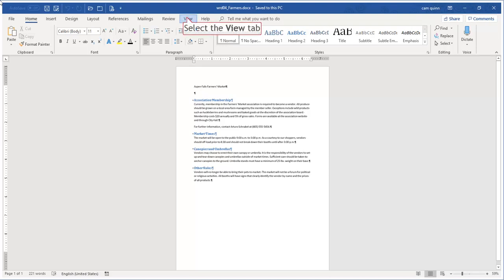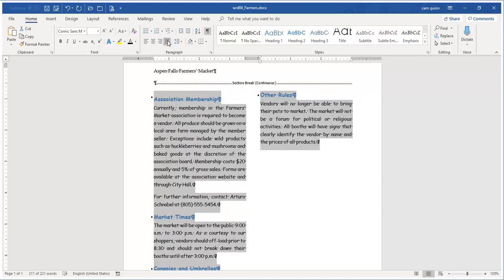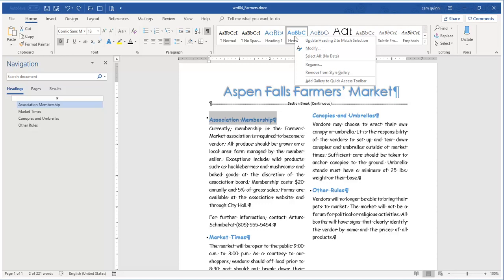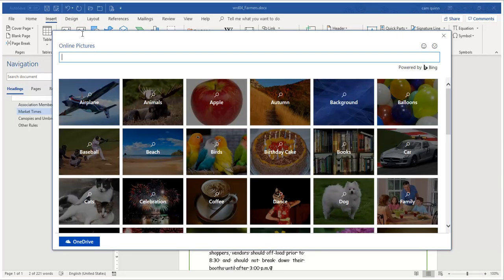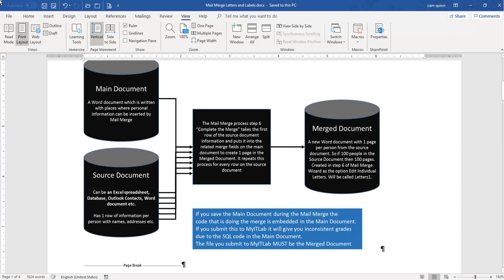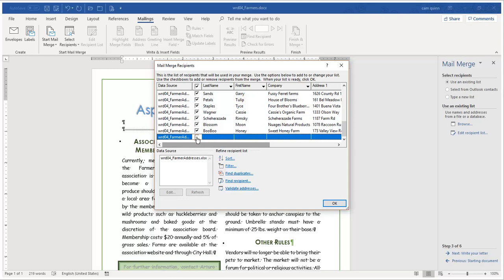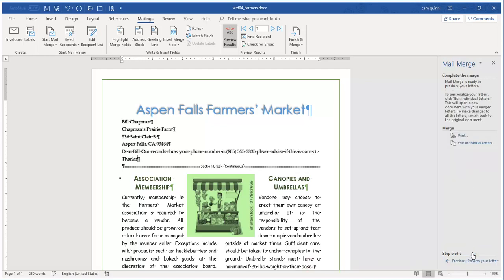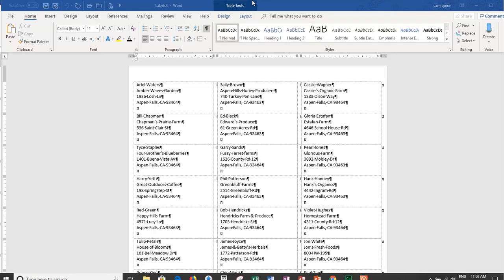Word Newsletters and Mail Merge Instruction Video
Fanshawe College Comp1390 Word Newsletters and Mail Merge Instruction Video